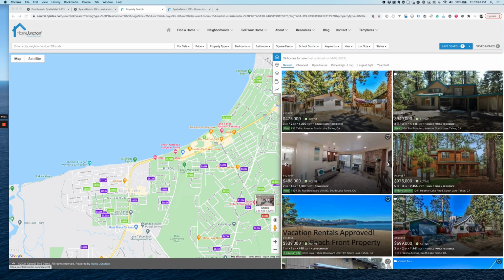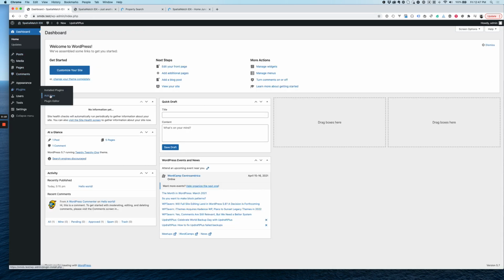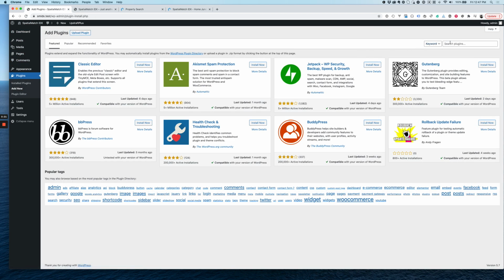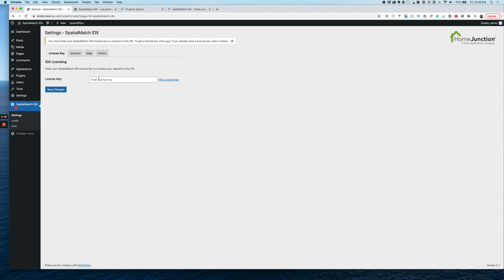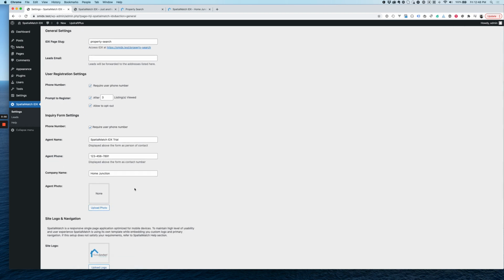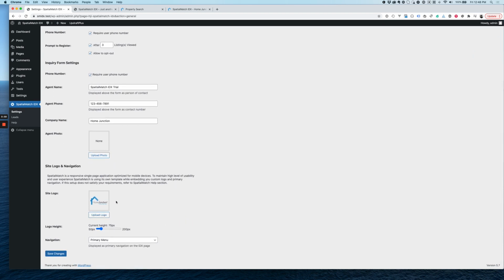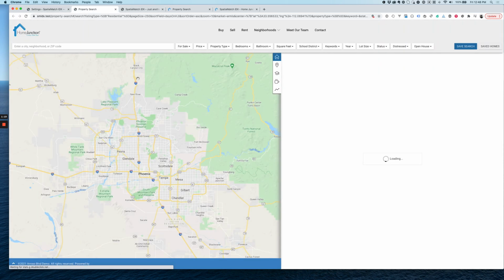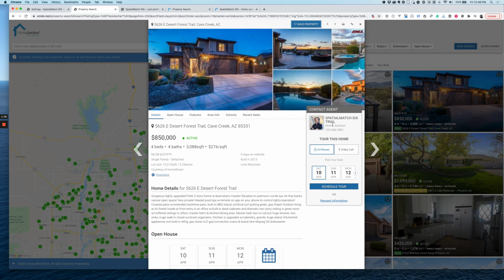ATTOM Data Solutions: SpatialMatch IDX 1-Minute Setup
With SpatialMatch IDX,  it takes only 1 minute to add powerful MLS search to your WordPress real estate website.